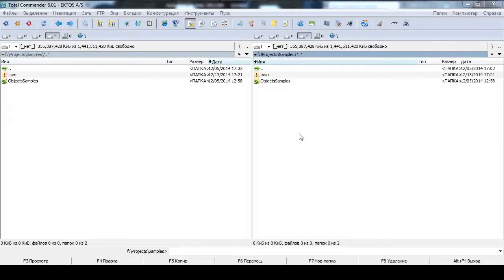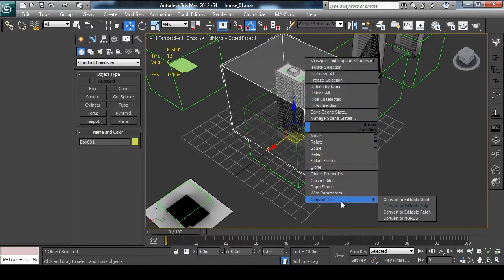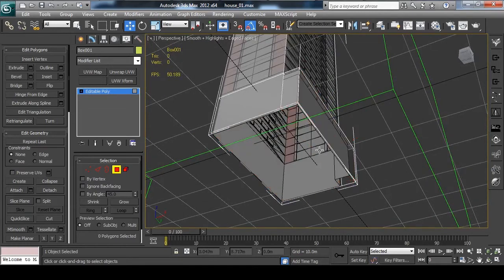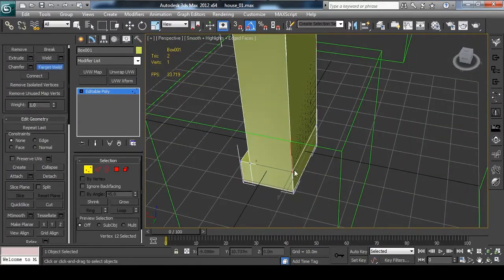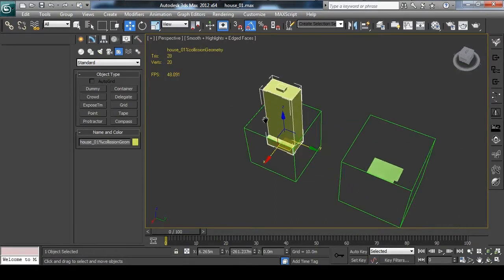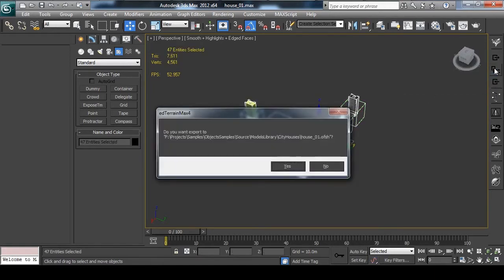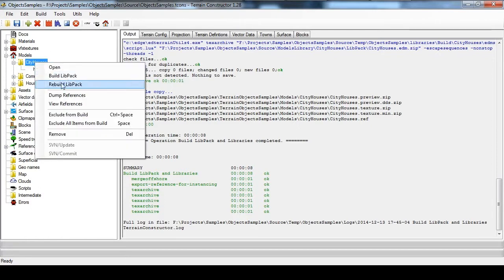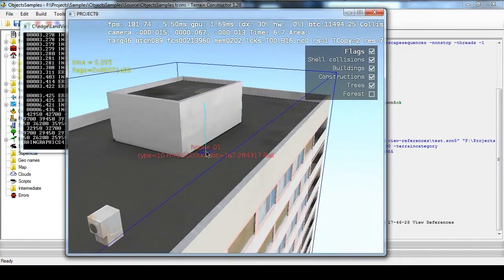edTerrain tutorials. Collision Creation. Eng